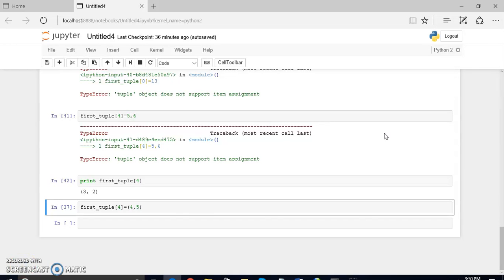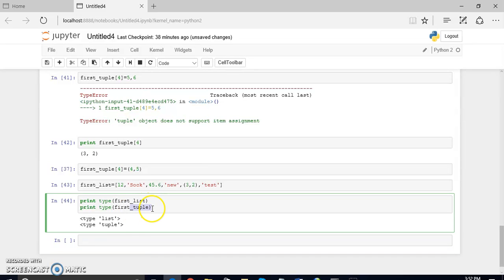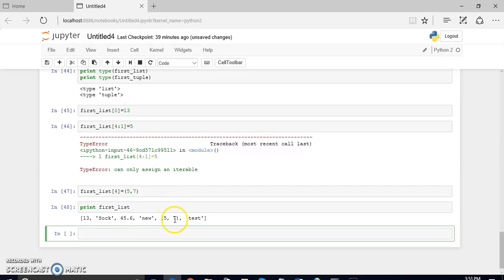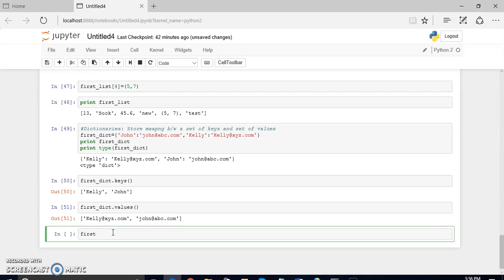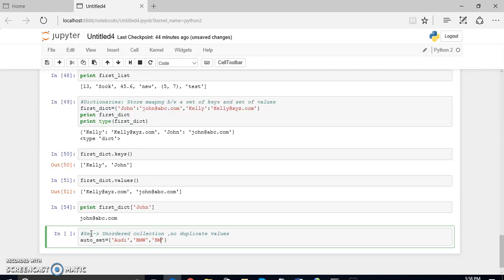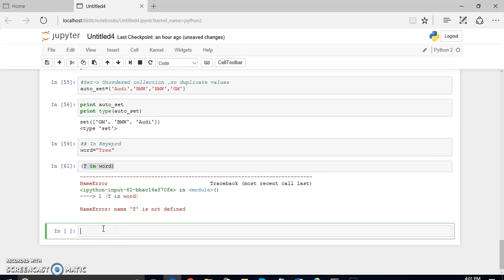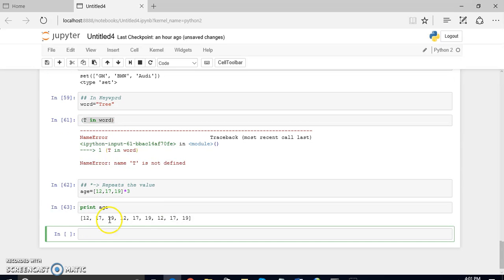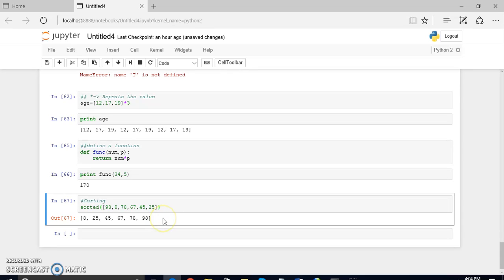Python programming-Part 2(List,Tuple,Dictionaries,set,In,replication,define a function,sorting)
Description:
Working with tuple continued,list,tuple,dictionaries(key value pair),set,In keyword,define a function,sorting using sorted function.